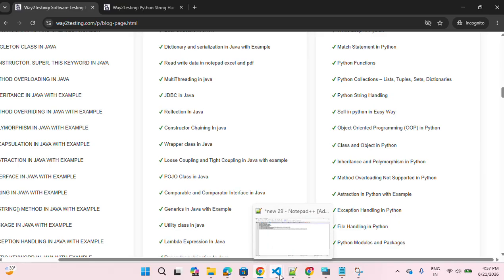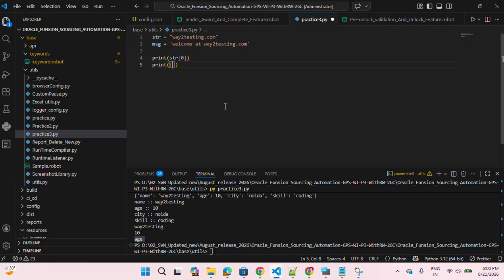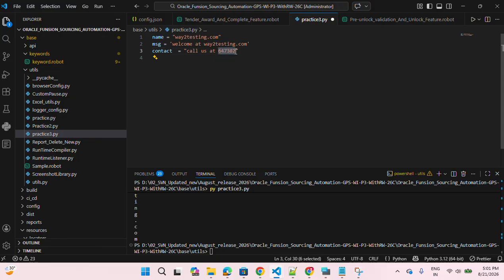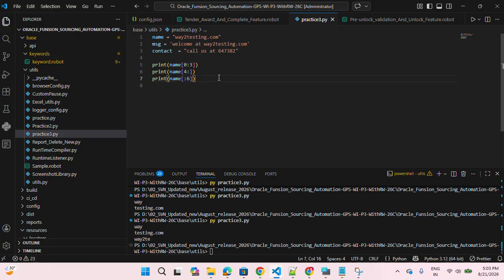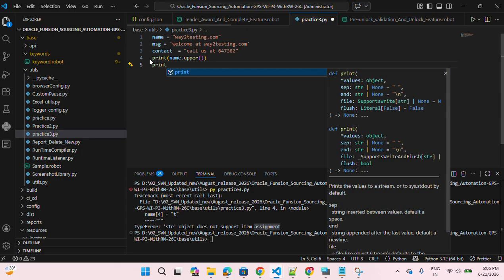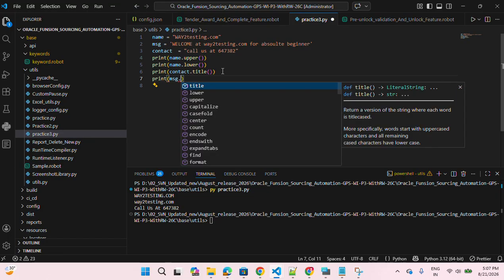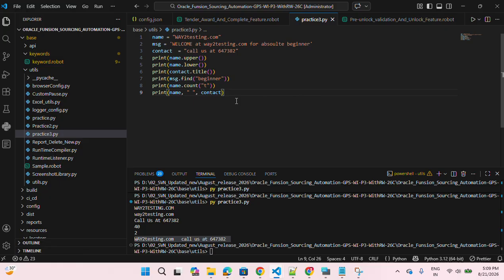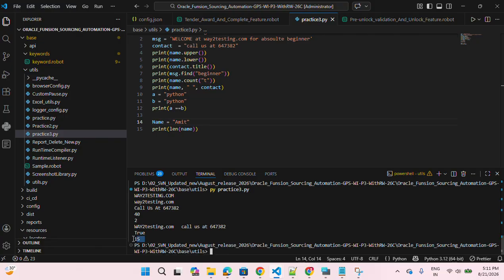String in Python with Example